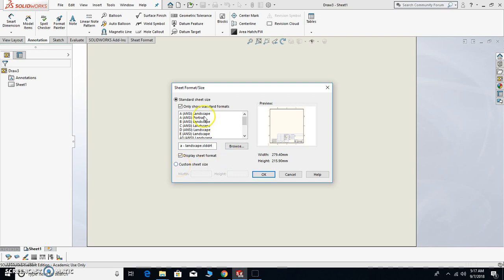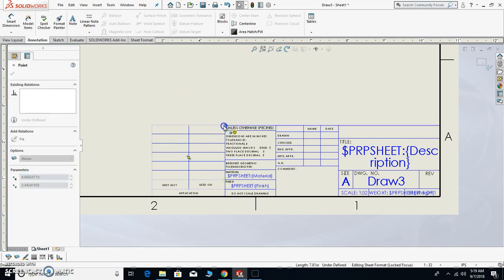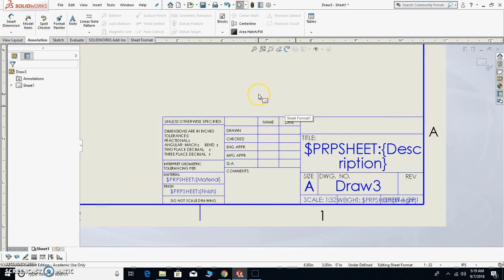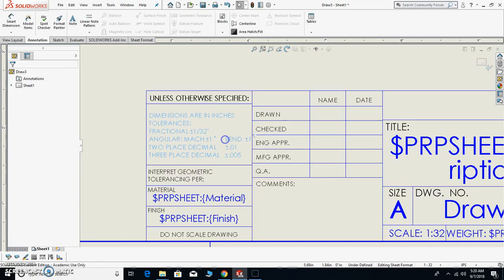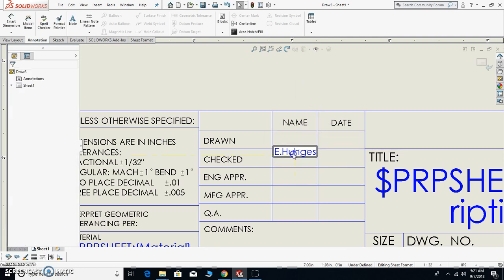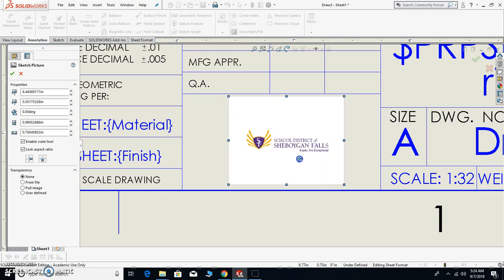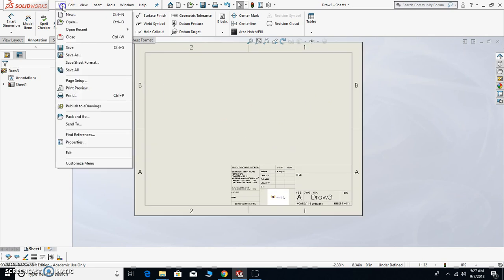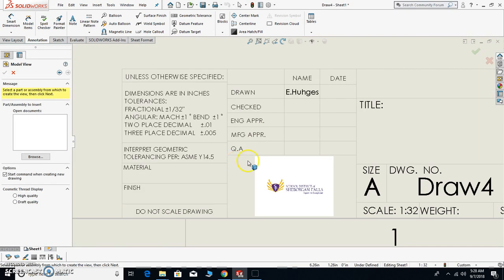Creating your own titleblock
Using Solidworks to make your own titleblock